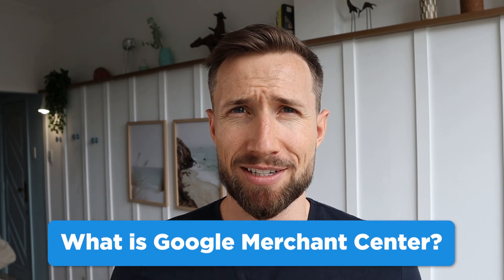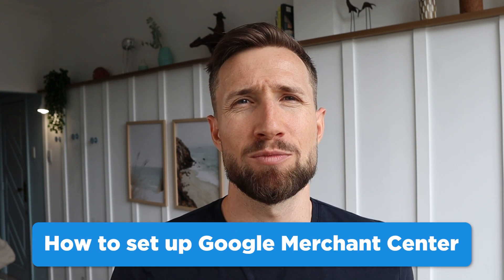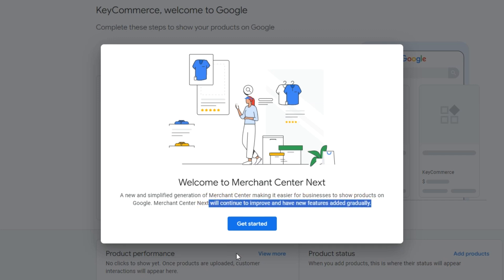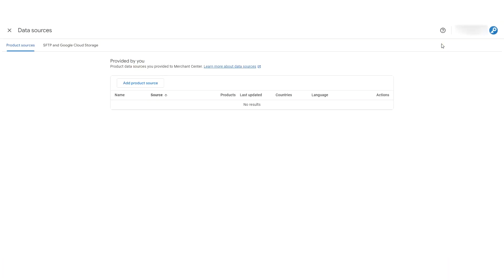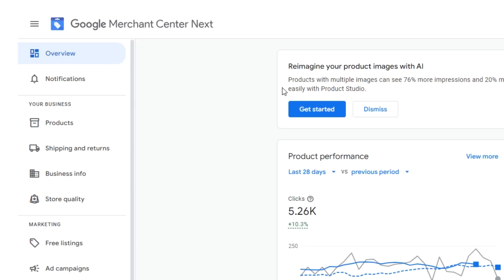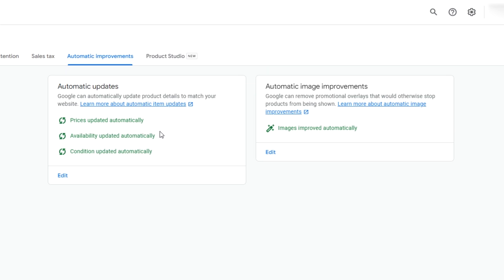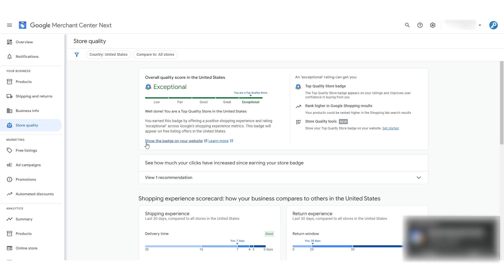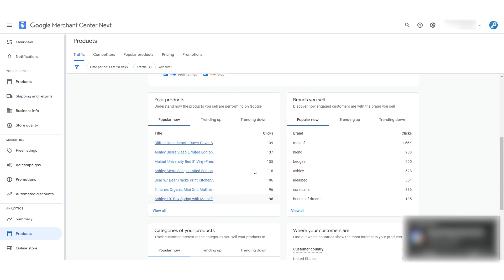Google Merchant Center Next: Everything You Need to Know!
Need help scaling your store with Google Ads? Our expert team can build, optimize and scale your campaigns for you.

Prefer to do it yourself with support?  Join our live support calls + courses inside KeyCom Academy

In this video, you’ll learn:
• What Google Merchant Center Next is and why it’s essential for your store
• How to set up and navigate your GMC Next account step-by-step
• Key dashboard sections: product data, shipping & returns
• Automated features like image improvements and free listings
• How the updated interface simplifies your workflow

Work with us: 👇
⚡️Struggling with a suspended Merchant Center? We can fix it!

🕘 Timestamps:
0:00 What You'll Learn in This Video
1:23 What is Google Merchant Center Next?
2:03 How to Setup Google Merchant Center Next Account
3:36 Adding Your Business Address
4:00 Verify Your Phone Number
4:20 GMC Next Layout & Interface Overview
6:05 Products Tab Overview
6:16 "Needs Attention" Section
6:40 "Sales Tax" Section
6:50 "Automatic Improvements" Section
7:25 "Product Studio" Section
7:49 Shipping & Returns Tab Overview
7:51 "Shipping Policies" Section
7:56 Business Info Tab Overview
8:08 "Stores" Section
8:23 "Countries" Section
8:26 Store Quality Tab Overview
8:53 Marketing Section Overview
8:56 "Free Listings" Section
9:25 Analytics Tab Overview